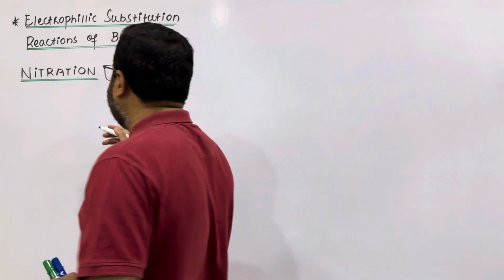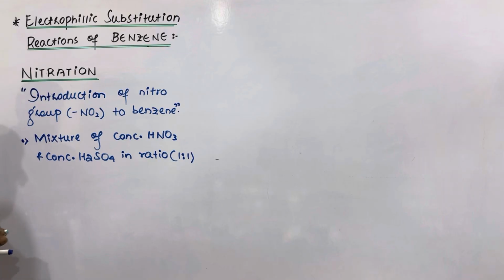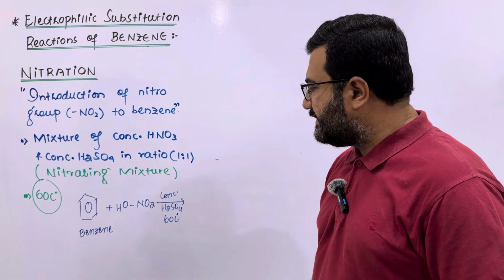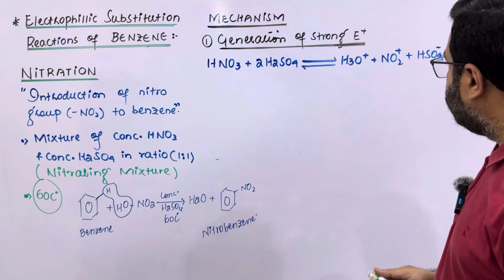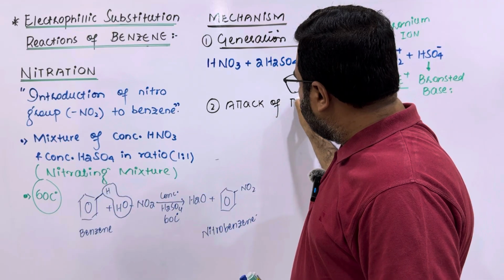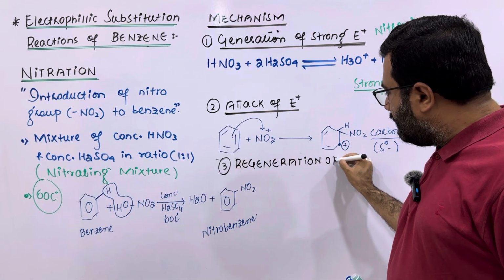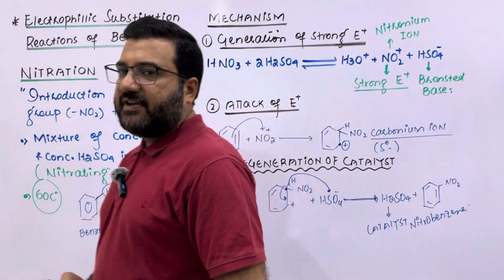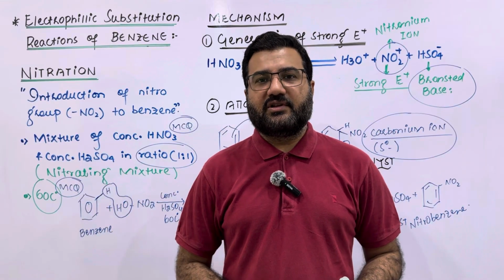Nitration of Benzene mechanism Class 12 || Organic Chemistry || Electrophilic Substitution Reactions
This organic chemistry video tutorial provides a basic introduction into the nitration of benzene mechanism which is one of the most common electrophilic aromatic substitution reaction.